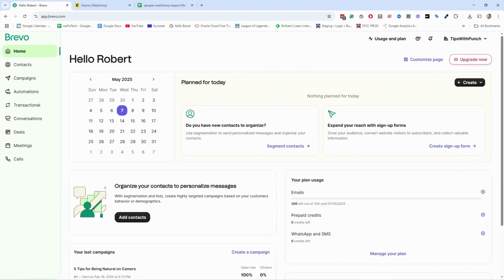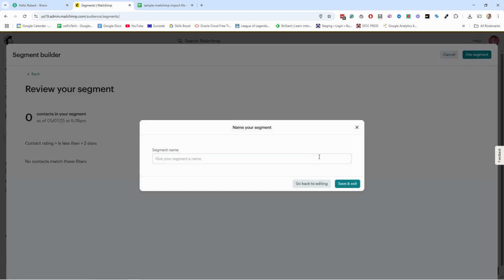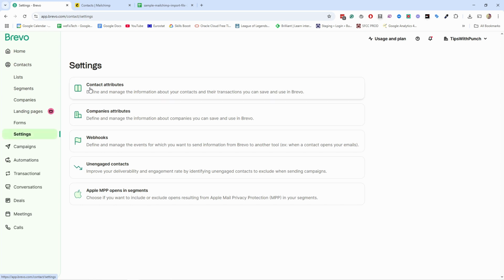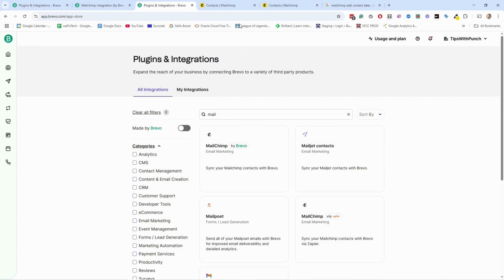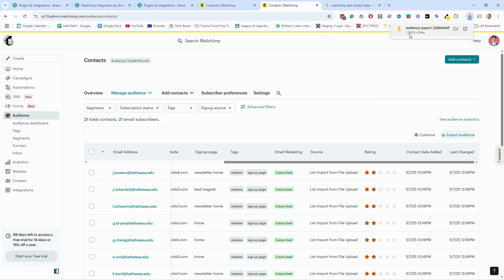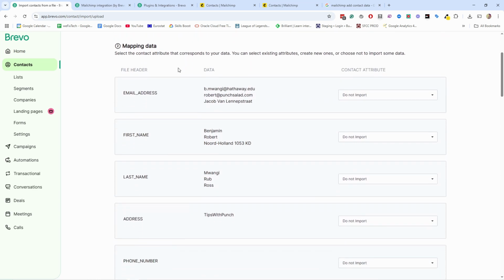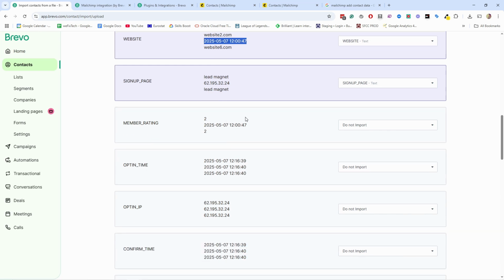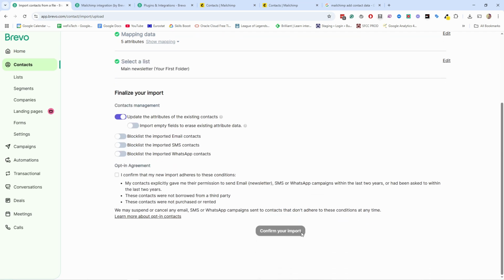How to move your email list from MailChimp to Brevo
I’ll show you how to move your email list from MailChimp to Brevo in about 10 minutes.

(00:00) What we will build
(00:34) Clean your list in MailChimp
(02:25) Prepare Brevo Attributes
(03:04) Export file in MailChimp
(04:44) Import contacts into Brevo